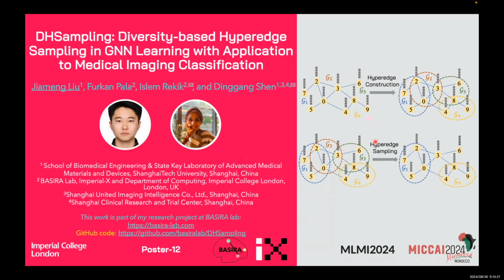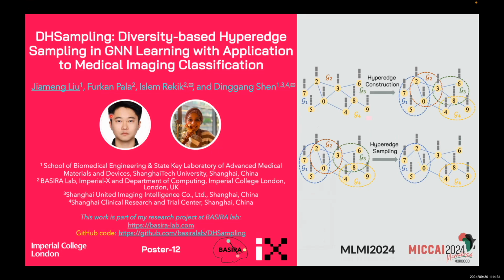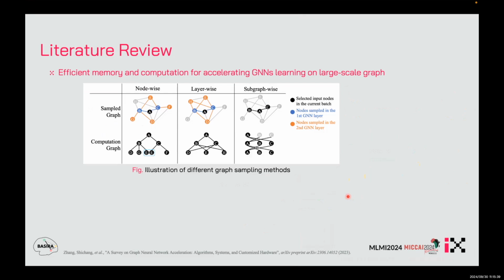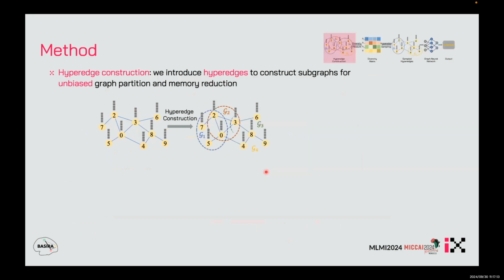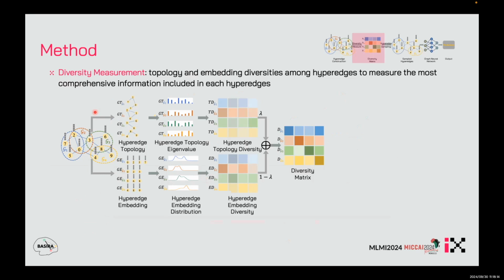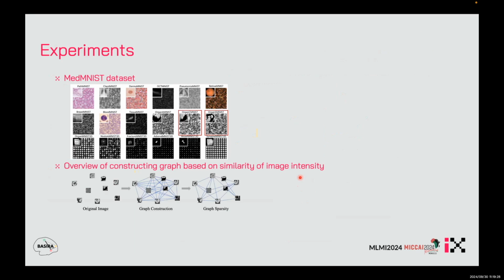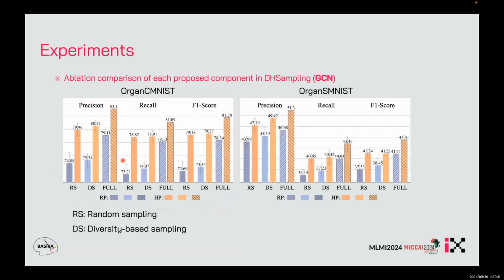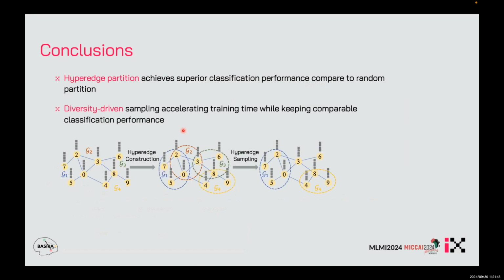Diversity-Based Hyperedge Sampling in GNN Learning | MICCAI MLMI 2024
"DHSampling: Diversity-based Hyperedge Sampling in GNN Learning with Application to Medical Image Classification", Workshop on MLMI, MICCAI 2024, [Jiameng Liu, Furkan Pala, Islem Rekik, and Dinggang Shen]

• Graph Neural Networks (GNNs) are powerful for handling heterogeneous clinical data, but face scalability issues due to substantial memory and computation demands.
• Existing graph-sampling strategies for efficient graph learning still need significant memory demands and may introduce bias due to unbalanced graph partitioning.
• Aims: (1) Hyperedge-based graph-partition for unbiased subgraph partition, (2) Diversity-based sampling for accelerate GNNs learning while keep comparable performance.